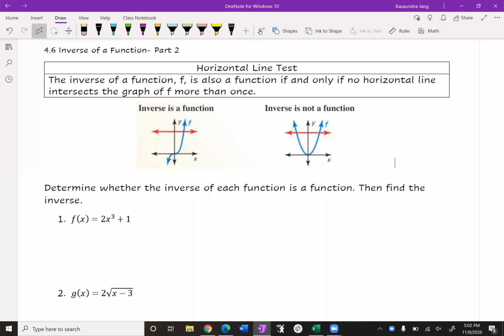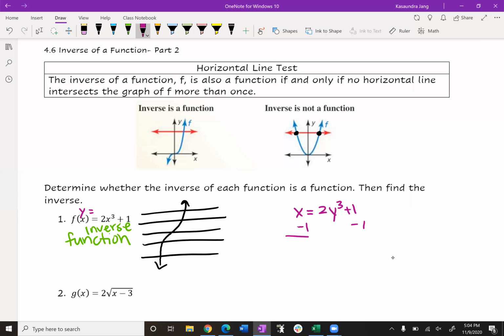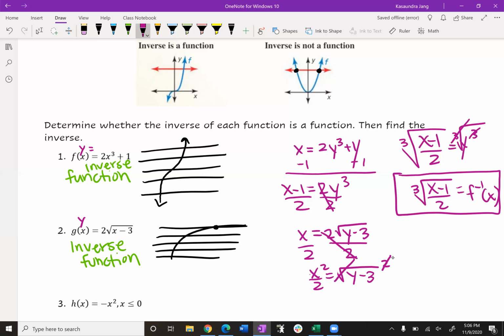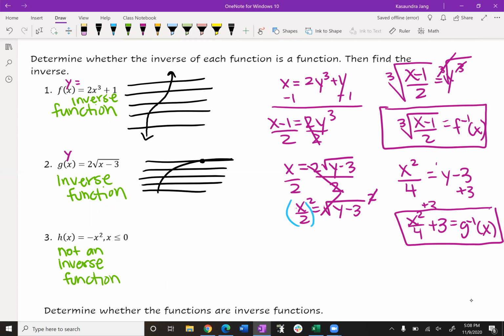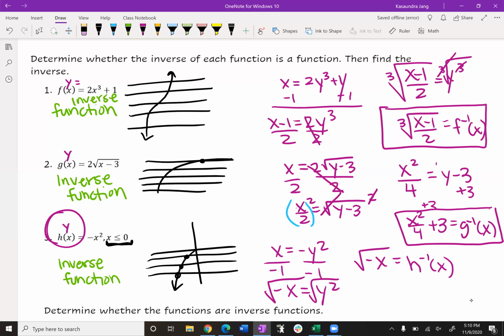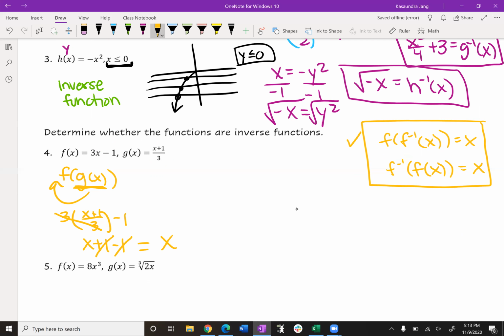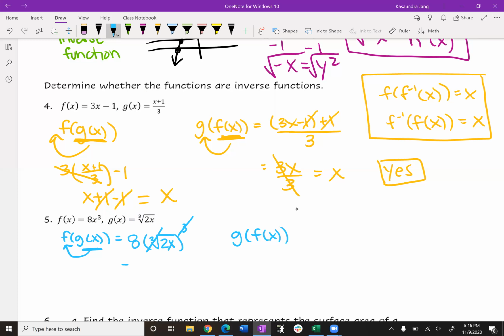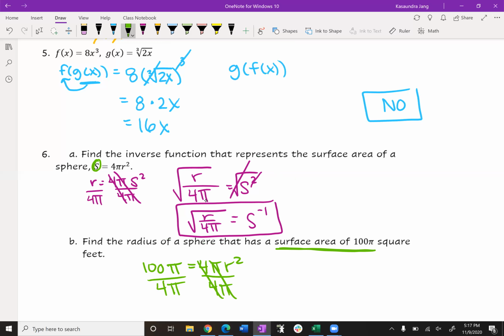4.6 Inverse of a Function- Part 1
This video is about the horizontal line test and identifying if two functions are inverses.